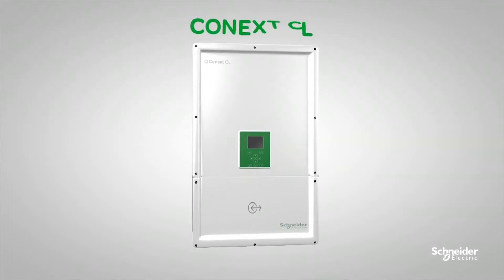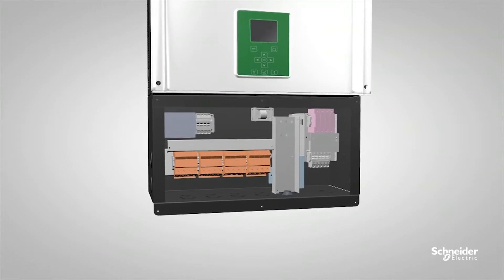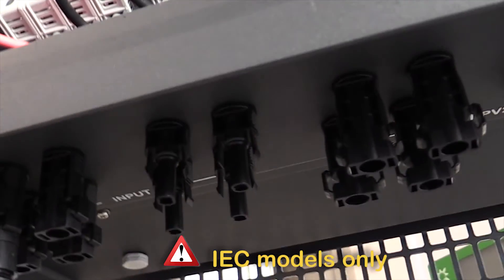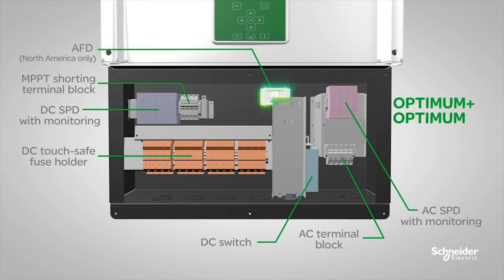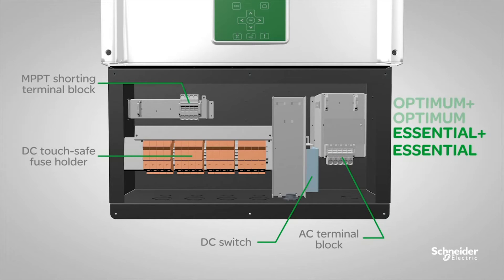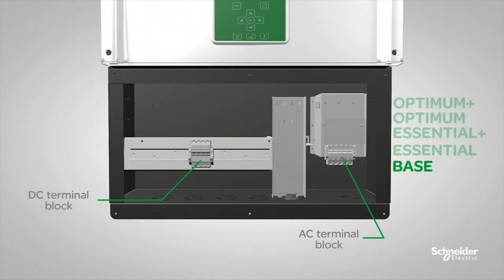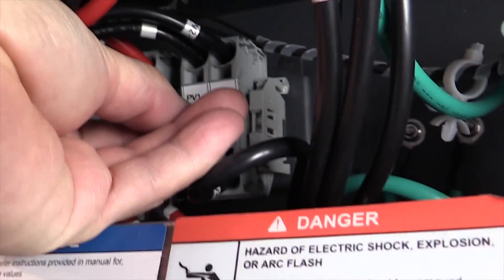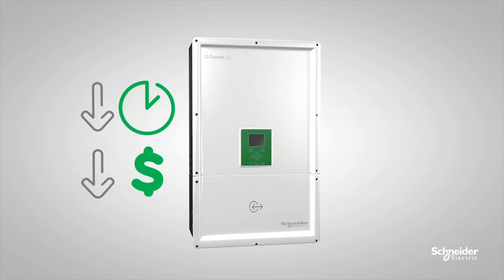Which Conext CL wiring box is right for me?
The Conext CL offers an integrated and detachable wiring box that provides multiple configuration options. With five wiring box options designed for easy, flexible, and low cost installations, find out which option is the best for you!